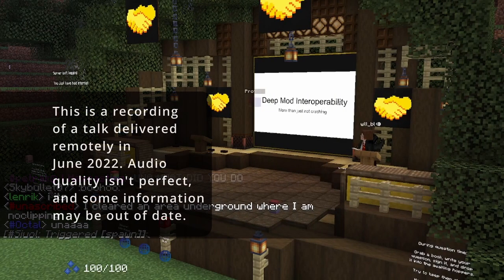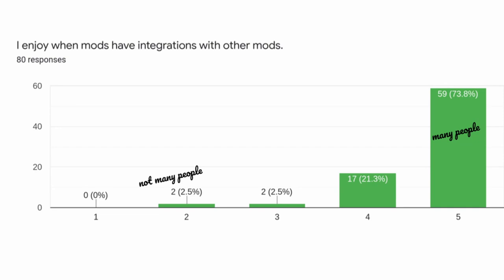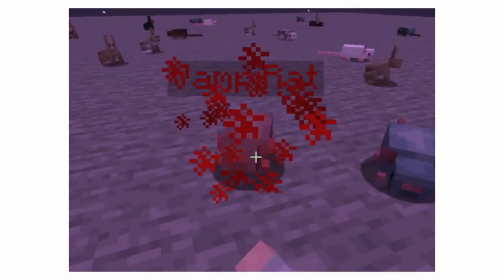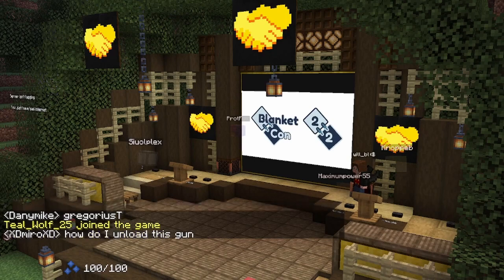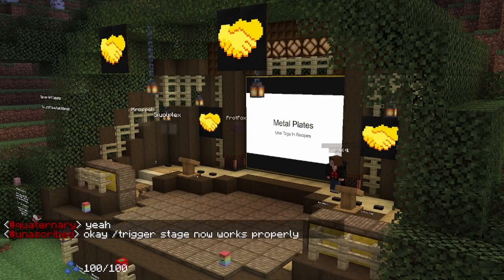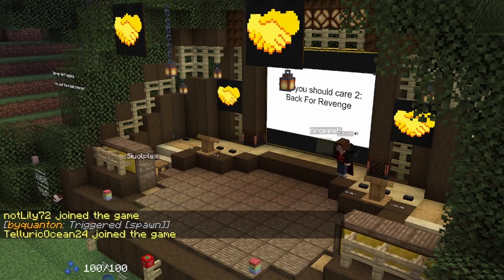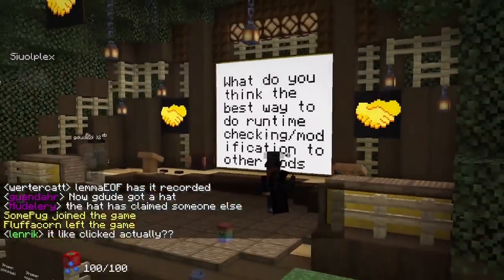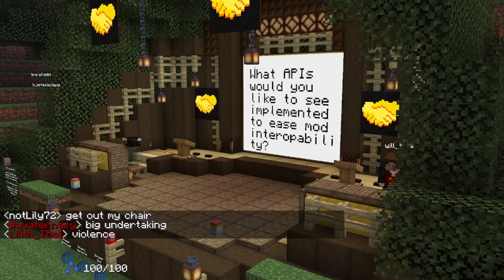Deep Mod Interoperability: Will BL at BlanketCon 22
Deep Mod Interoperability was Will's talk at BlanketCon in June 2022.

Chapters:
00:00 Introduction
00:24 What is Interoperability?
03:08 Why you should care
06:21 The controversial bit
07:32 Vampire Rats - code less, play more
12:58 What not to do
17:26 What to do
17:50 Metal Plates
20:20 Magic Wand
24:54 The Part Where He Morbs You
30:00 Mavens
34:09 Classloading
36:49 Events
38:32 Why you should care 2 - conclusion
41:40 Rigorous clapping
42:59 Questions!
53:31 Server does an oopsie
53:49 Questions 2 - quickfire round
59:29 Yet more rigorous clapping